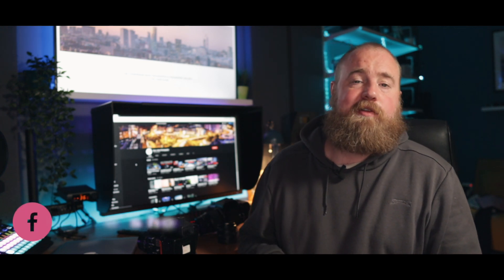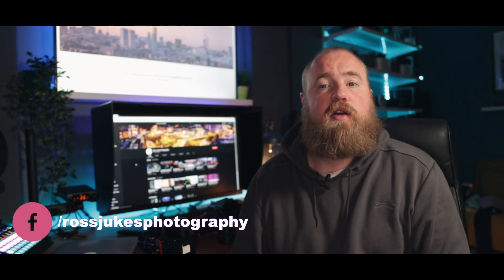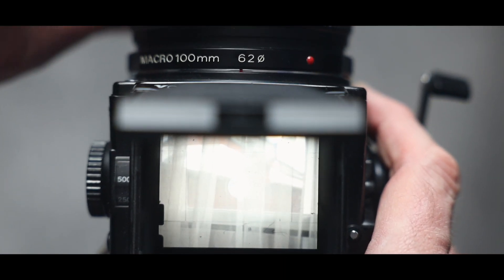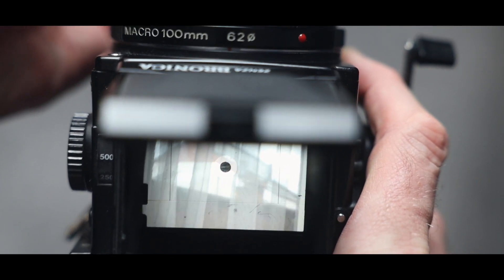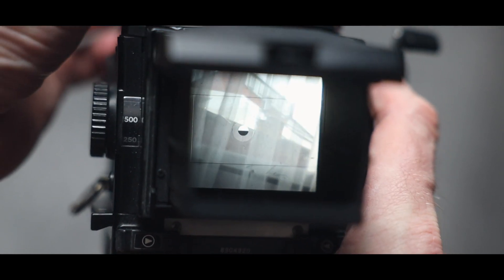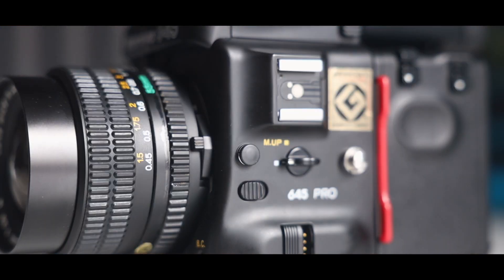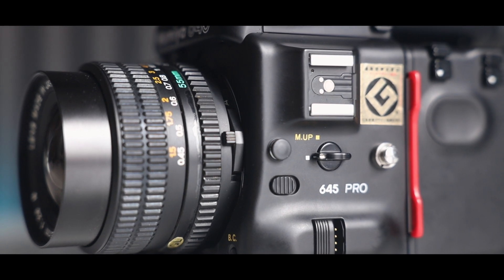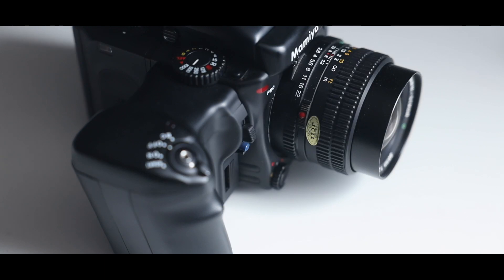Mamiya 645 Pro Review - The best camera for getting into Medium Format Film Photography?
Check prices for Portra 400, my perfect film for this camera!

This is a review of the Mamiya 645 Pro Medium Format Film camera. As you will see, it has it’s pros and cons but it could be considered the best way to get into Medium Format film photography!

❤️ - If you have found this video useful, please consider supporting me

✅ My Gear

🔴 Cameras

* Canon EOS-R
* Canon 5d Mkiii
* Canon M50
* Sony RX100V
* DJI Osmo Pocket
* Ricoh GRIII

🔴 Lenses

* Canon RF 24-105mm Lens
* Canon RF 24-70mm Lens
* Canon EF 24-105mm Lens
* Canon EF 70-200mm Lens
* Sigma 14-24mm Lens
* Sigma 85mm Lens
* Canon 50mm Lens

🔴 Gimbal

* Zhiyun Weebill S
* Zhiyun Weebill Lab Gimball
* Zhiyun Crane M

🔴 Monitor / Rig / Handles / Filters / Other.

* Atomos Ninja V Monitor
* AngelBirdbird 500gb SSD cartridge
* SmallRig Canon EOS-R
* SmallRig DJI Osmo Pocket
* SmallRig Handle
* SmallRig Monitor Mount
* Gimbal Side Handle (similar)
* Gimbal Top Handle
* Variable ND Filter
* RGB LED Light
* Best Monopod
* Rode Wireless Go Mic
* LowePro ProTactic 450 AW II

🔴 Drone

* DJI Mavic

🔴 Other Accessories

* Topping DX3 Pro
* Adam Audio AX5’s
* Novation Circuit
* Loupedeck CT
* Macbook Pro
* iPad Pro
* Travel SSD